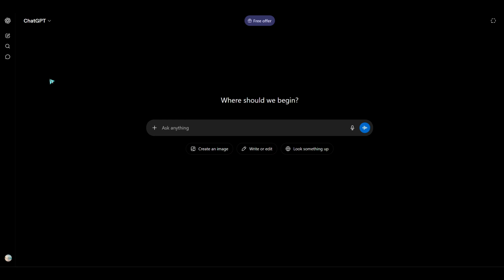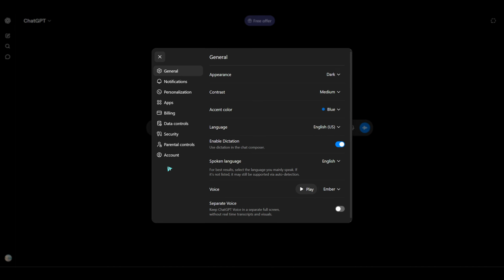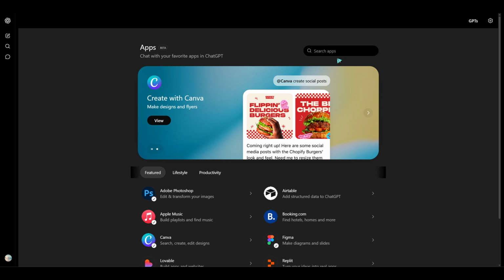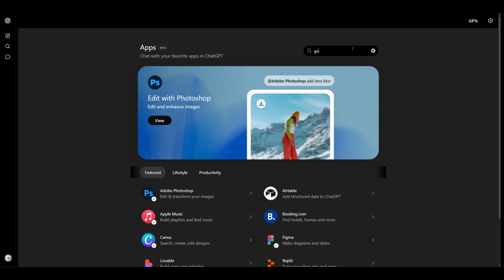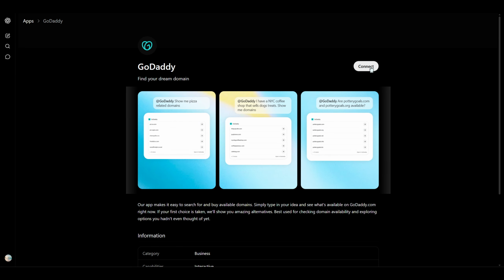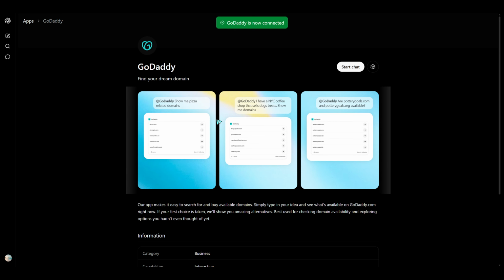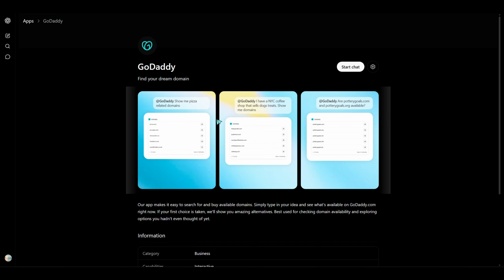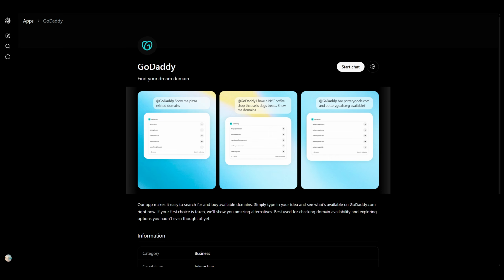How to Connect GoDaddy to ChatGPT (2026 Step-by-Step Integration Guide)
This updated 2026 step-by-step beginner tutorial explains how to connect GoDaddy to ChatGPT for website automation, AI chatbots, customer support, and domain-based workflows. Learn how to integrate ChatGPT with GoDaddy websites using APIs or no-code tools to improve user engagement and automate website tasks.